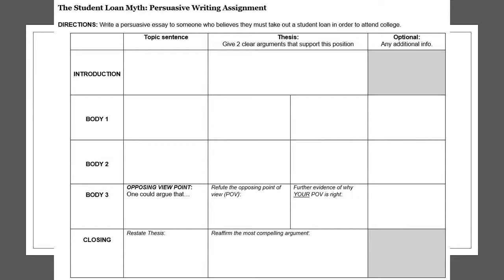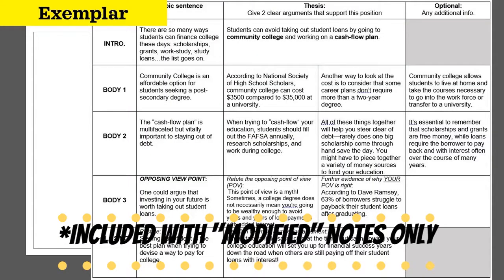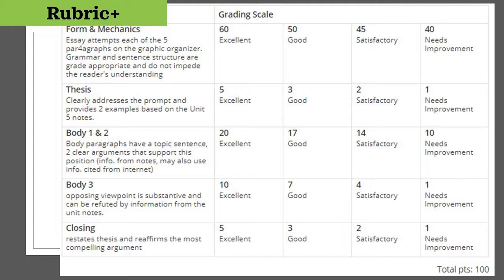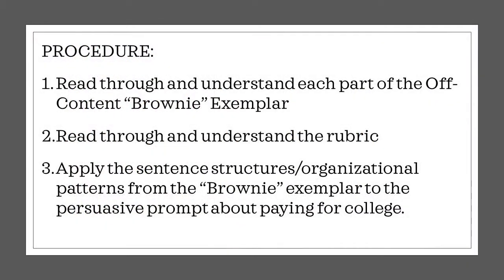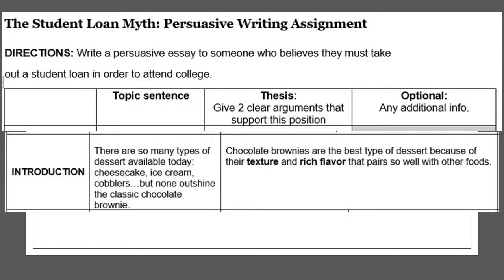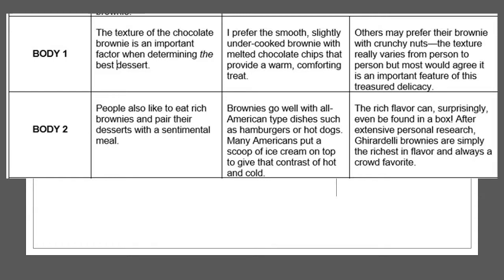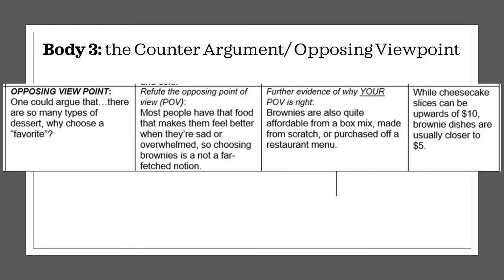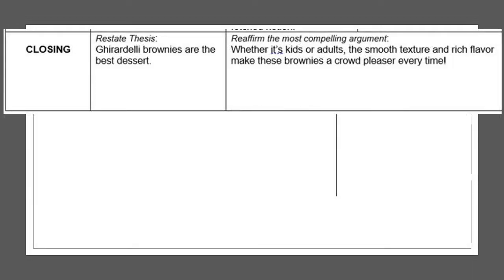The Student Loan Myth Essay EXPLAINED